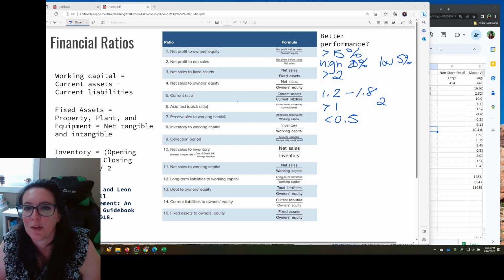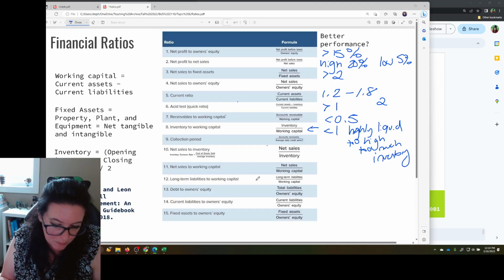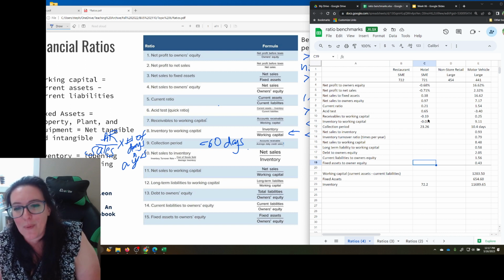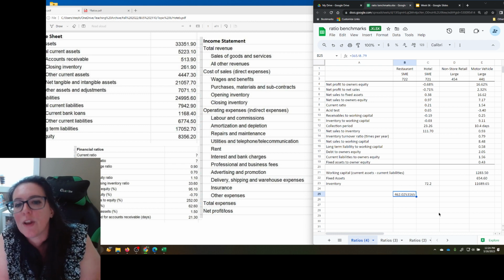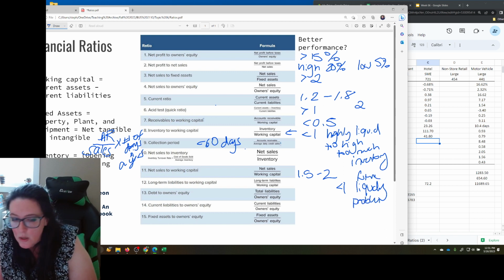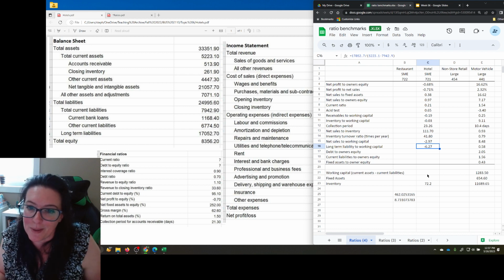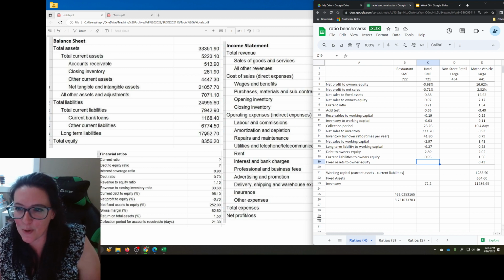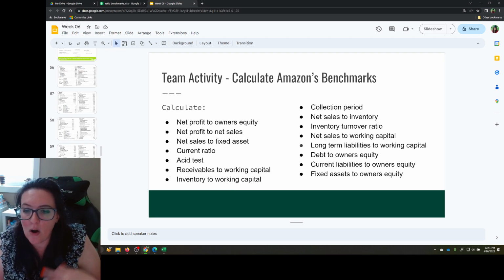Financial Ratios 2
Part 2 of 2 videos on how to calculate various financial ratios. What do they tell you? What number indicates good performance of an organization? The financial ratios can be compared between a company and its industry, to determine how well a company is performing.